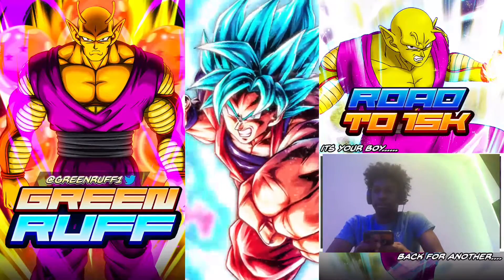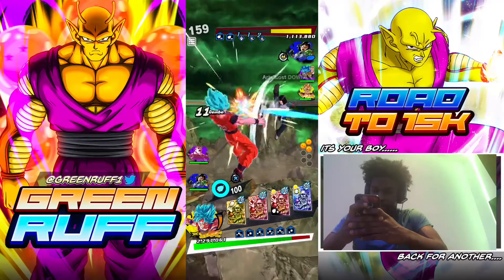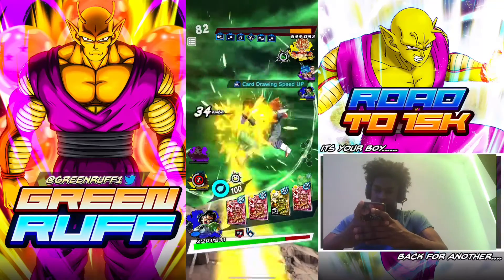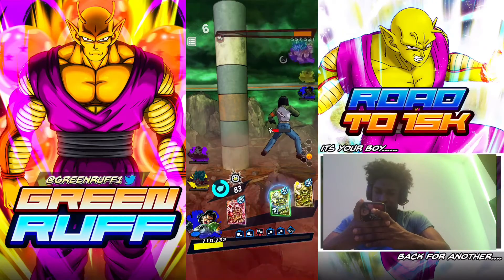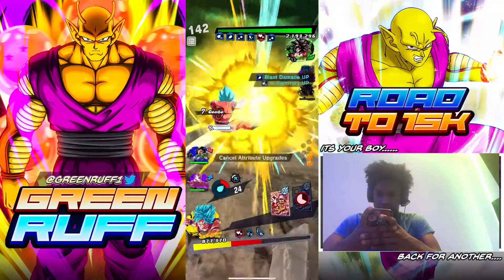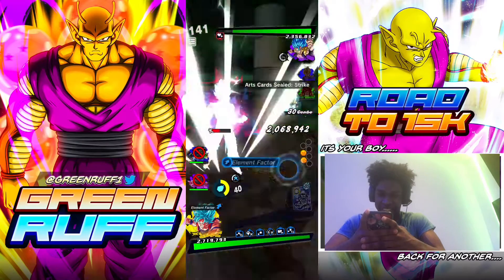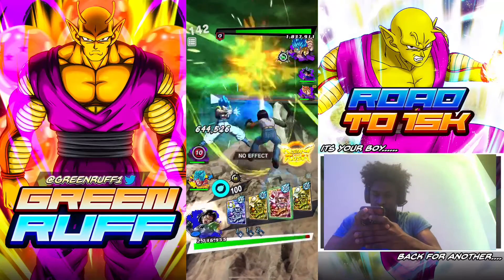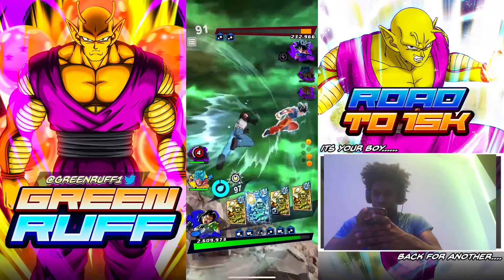CAN HE BECOME A TOP 10 UNIT W/ LF MVP 17 RELEASE? ULTRA SSBKK GOKU REVISITED! | Dragon Ball Legends